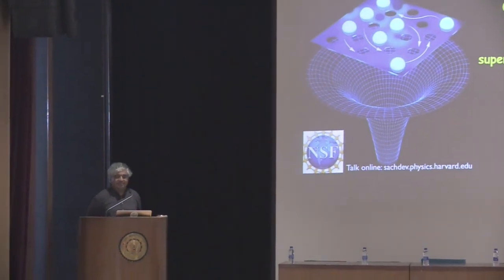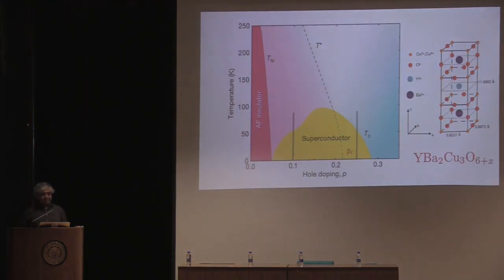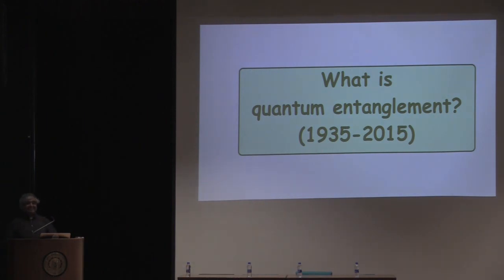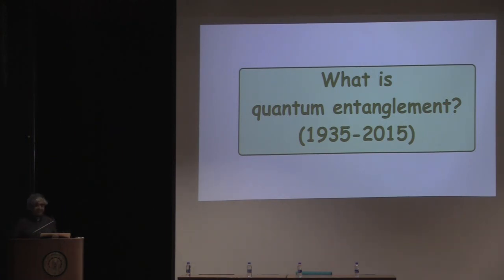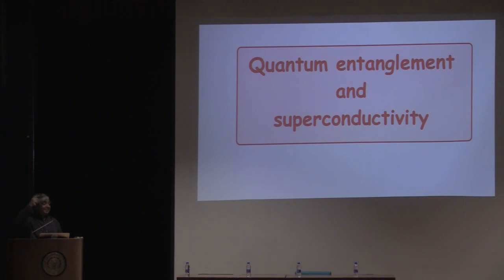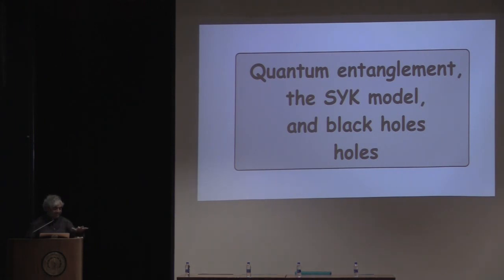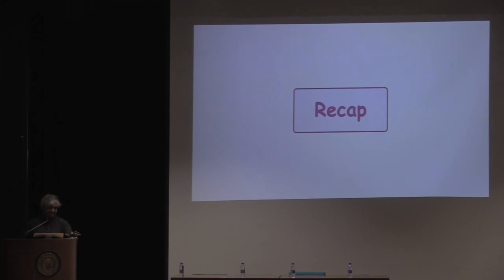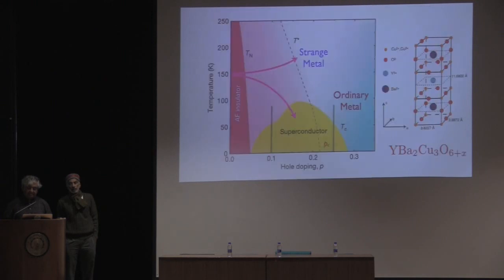Quantum Entangletment In Nature by Prof. SUBIR SACHDEV , IIT DELHI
Quantum Entangletment In Nature( super conductors and black holes ) by Prof. SUBIR SACHDEV , IIT DELHI